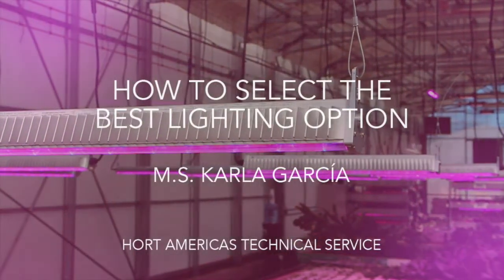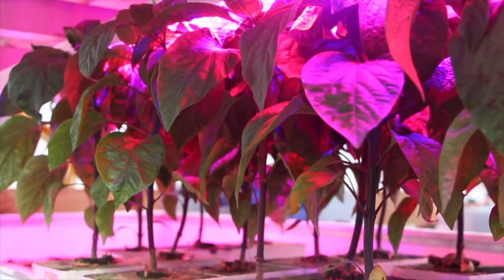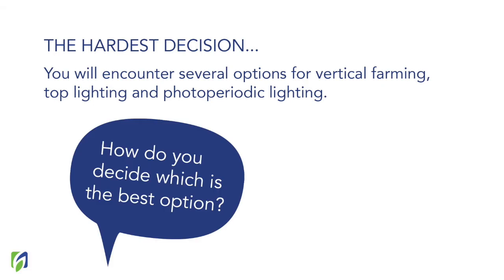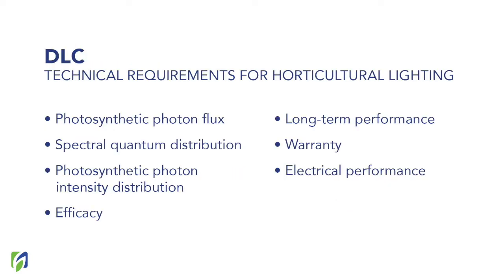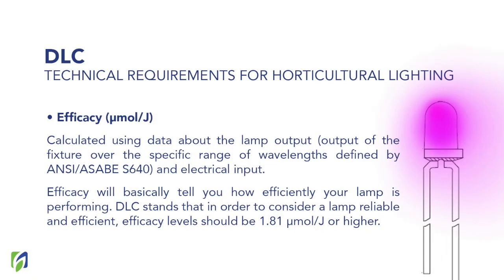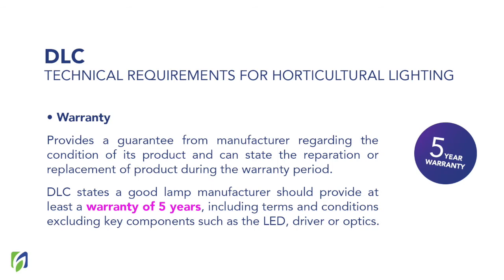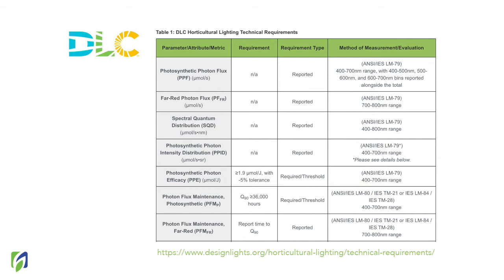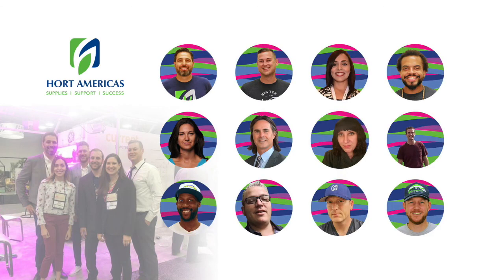Mastering Lighting Options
What questions do you need to be asking when you are selecting the best lighting options for your greenhouse or vertical farm?
Find out what to ask and where to find the answers.
Technical expert M. S. Karla Garcia discusses the details.

Hort Americas is happy to offer many lighting options as well as light plans.

Keep up with the latest from Hort Americas on all our IG pages @hortamericas & @hortamericastv